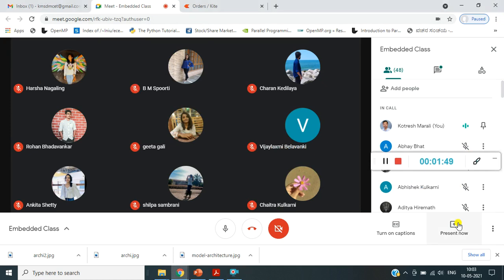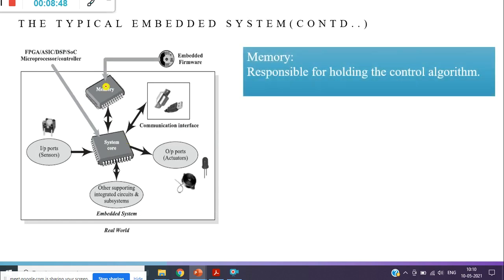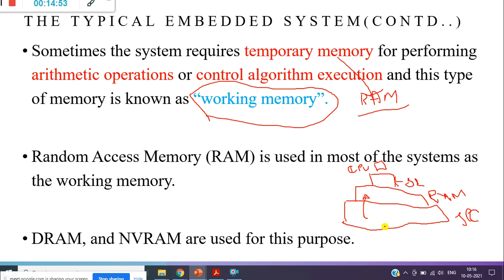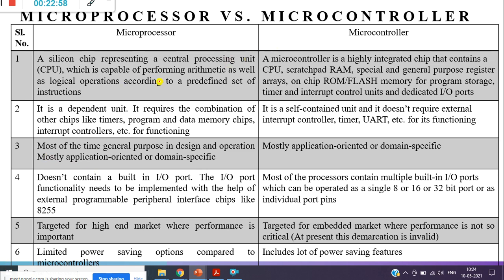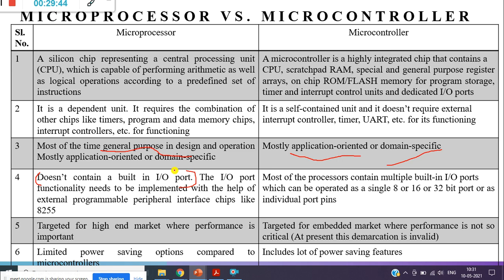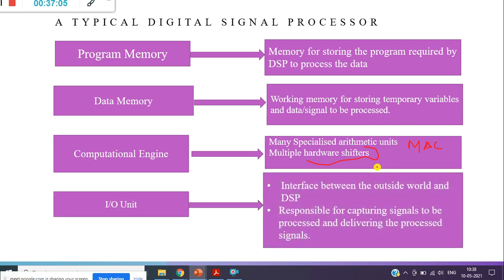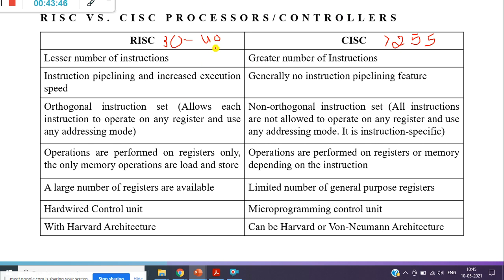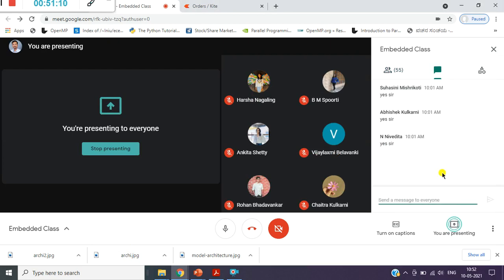Unit 3 Embedded System Components Lecture 4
Core of Embedded system, Processor architecture